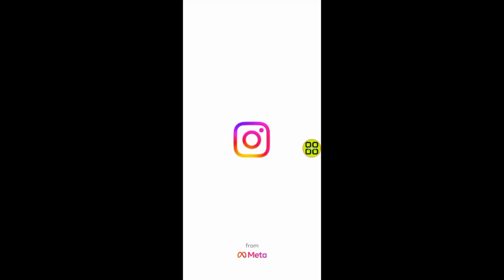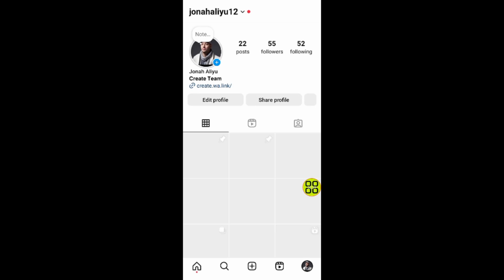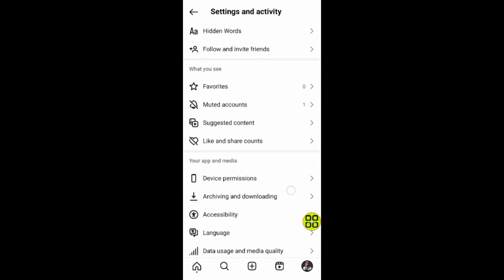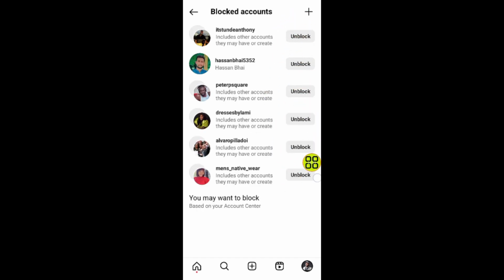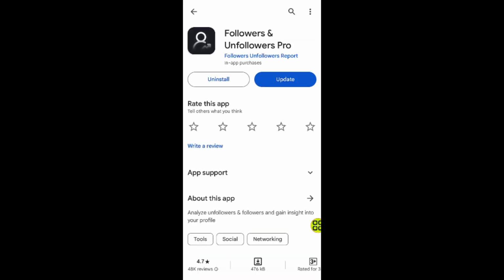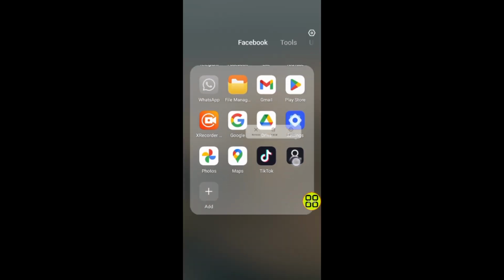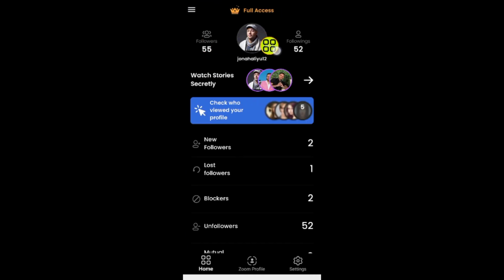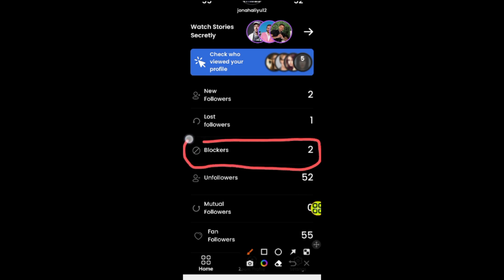How To Find Who Blocked You On Instagram | Know If Someone Blocked You In Instagram - NEW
Learn How To Find Who Blocked You On Instagram in a few simple steps. If you are looking for a video about how to know if someone blocked you on instagram, here it is! In this video I will show you how to check if someone has blocked you in instagram. Be sure to watch the video to the very end. You will learn how to find who has blocked your instagram account